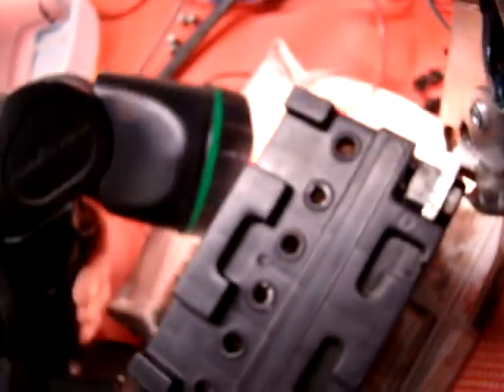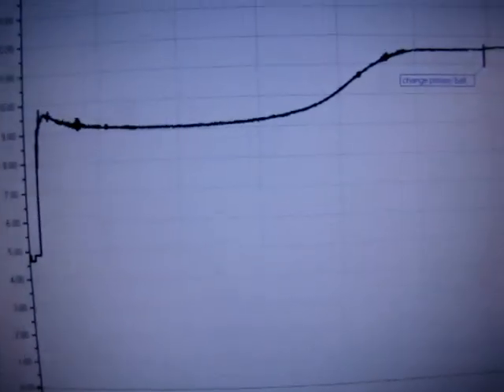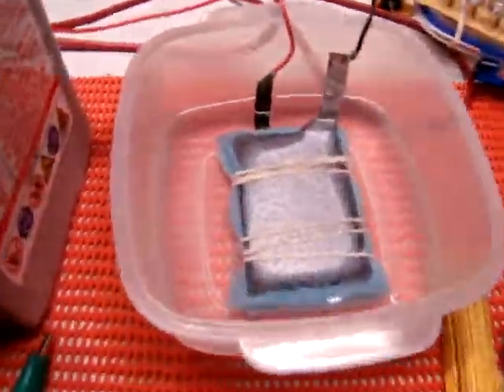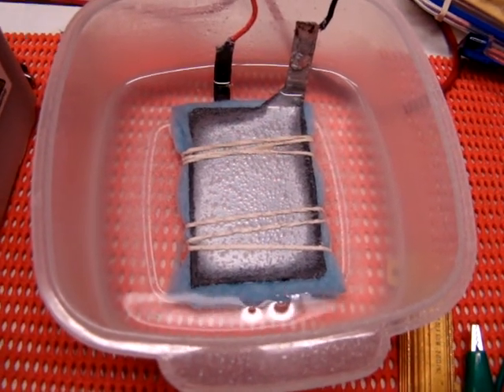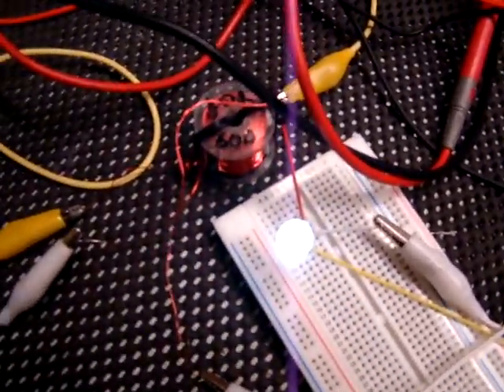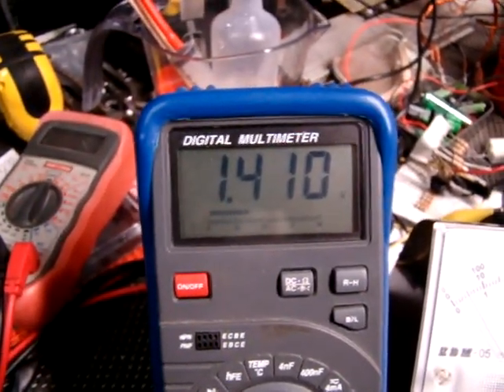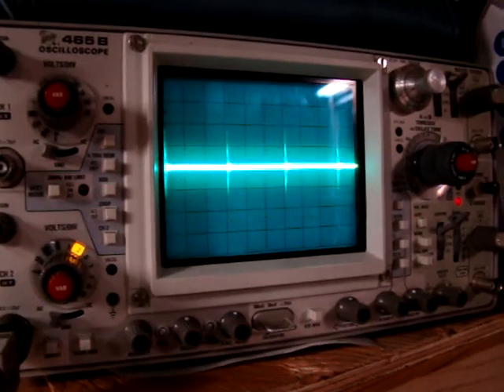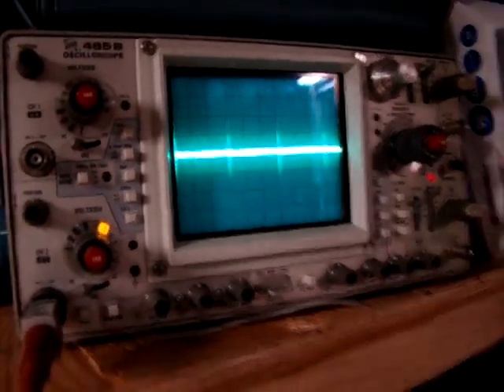Charging Lead/Alum conv. 008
Charging Lead/Alum conversion